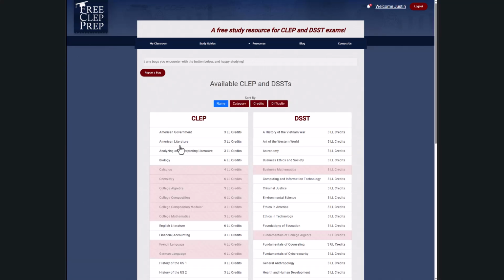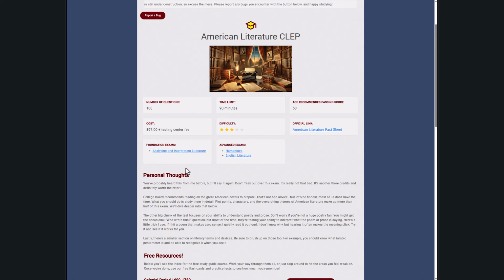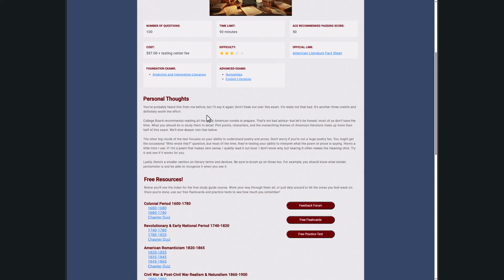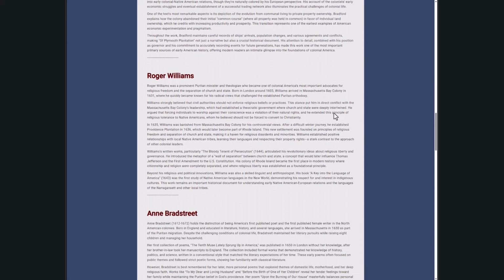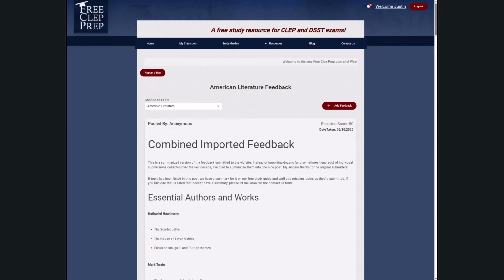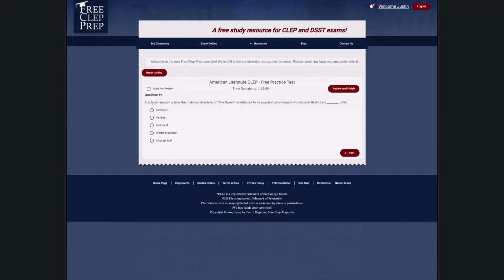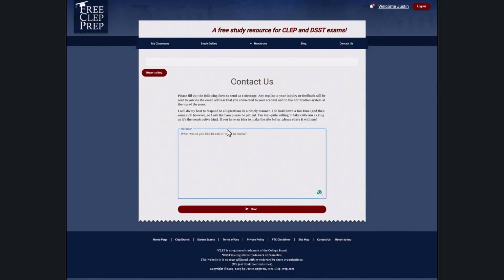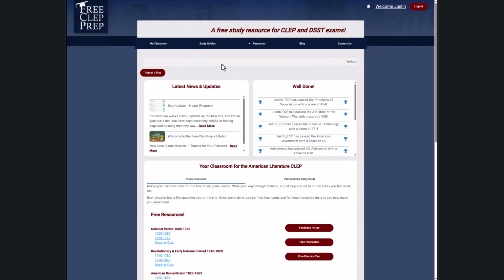Intro Video - Free CLEP and DSST Study at Free-Clep-Prep!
An introductory video to the new Free-Clep-Prep website, showing you how to get the most out of your study time.